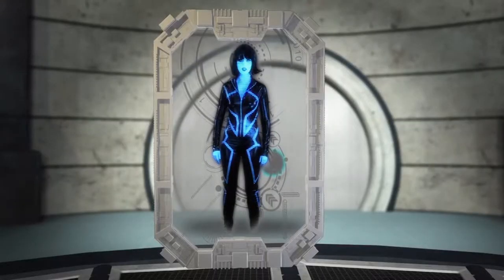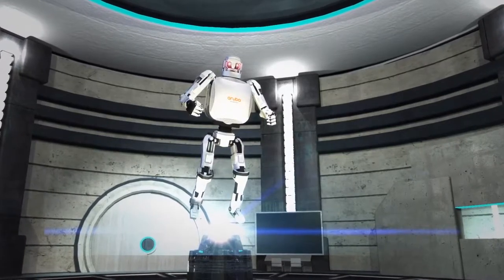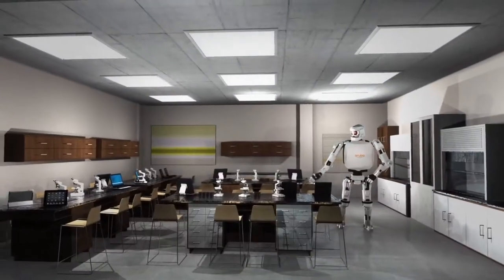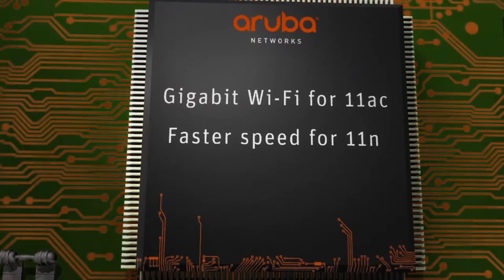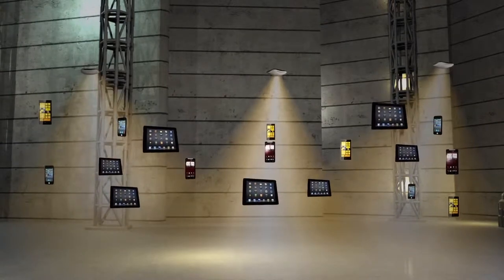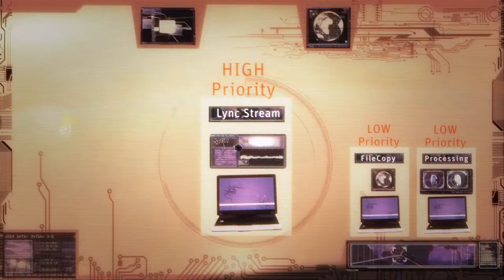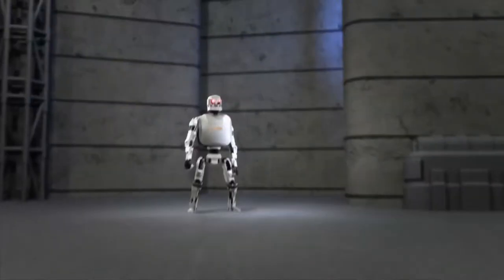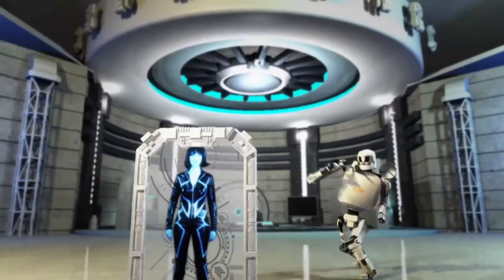ArubaFormer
This is a fun piece we created for Aruba networks. Aruba makes cutting edge super powerful wireless technologies that are transforming the way you work and play.

We came up with the concept of a transformer style robot to express the power hidden inside one of these little AP's